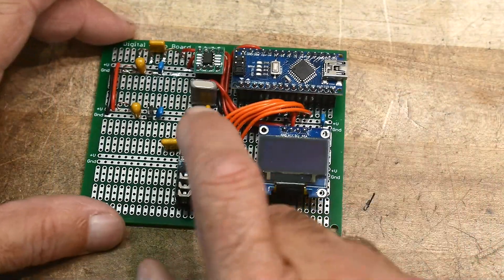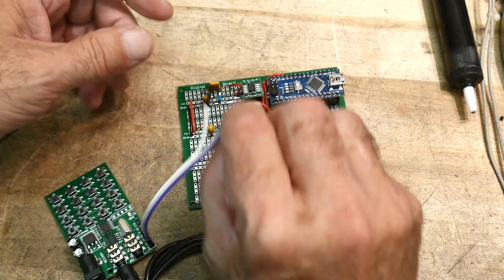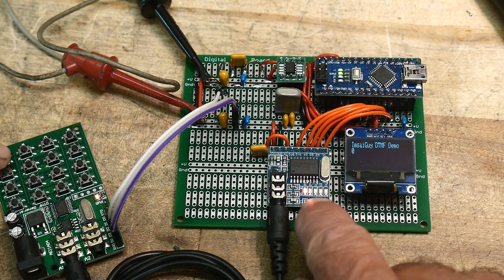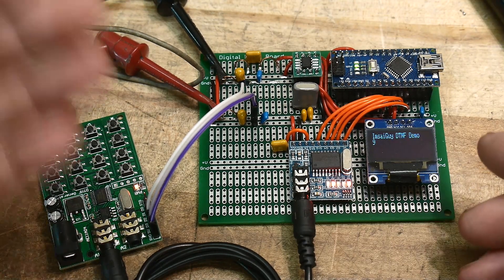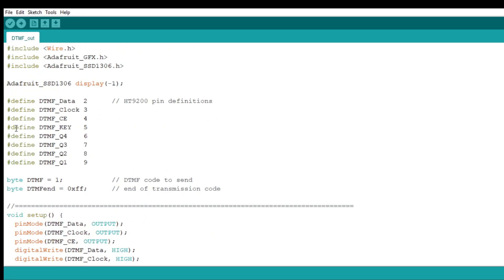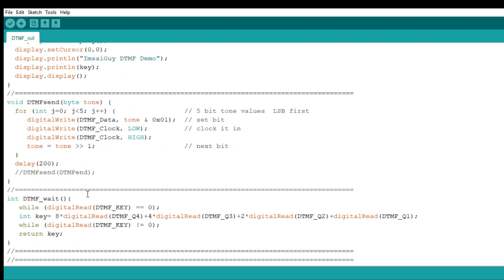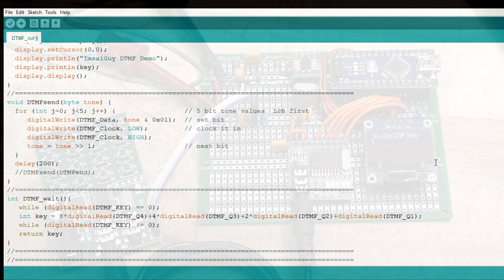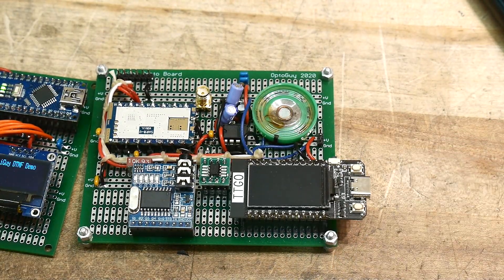#822 DTMF (part 5 of 6) Decoder with Firmware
Episode 822
I connect the decoder and write some firmware to display any codes heard.